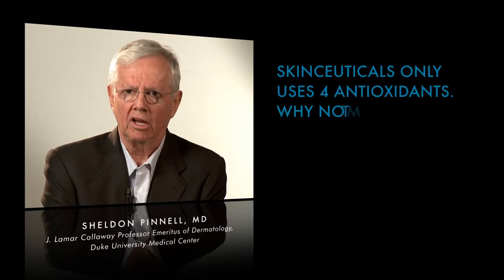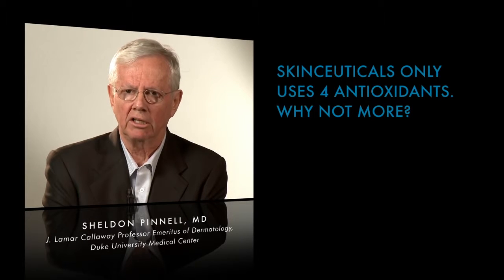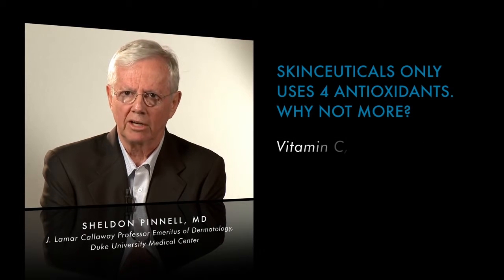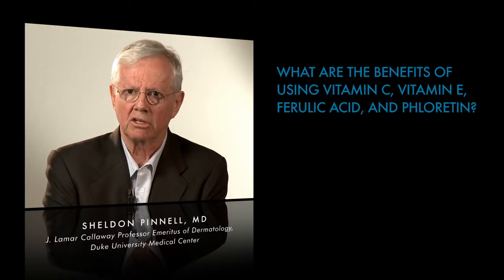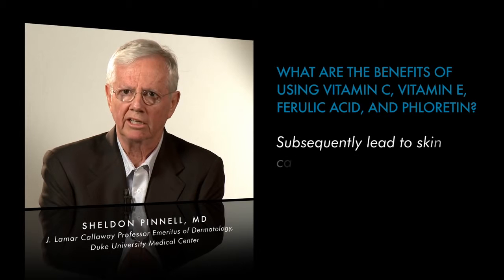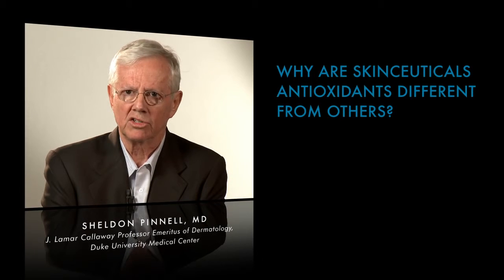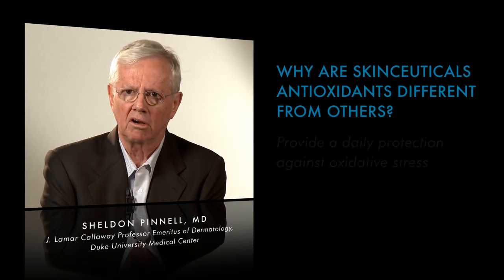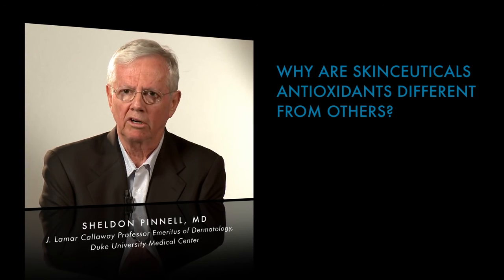Dr Pinnell Q&A SkinCeuticals compared to other brands